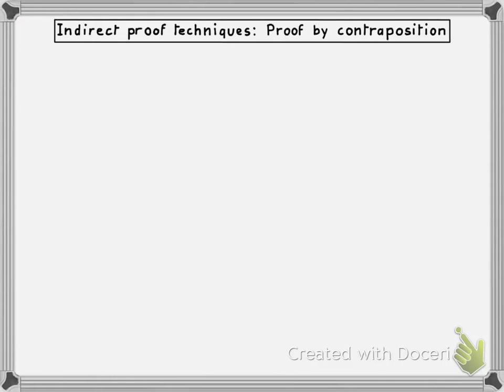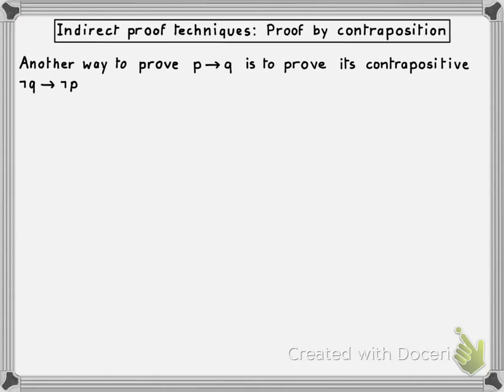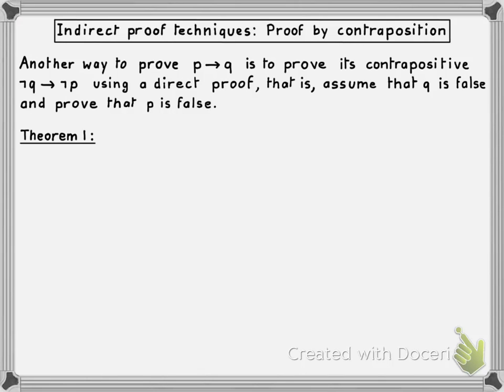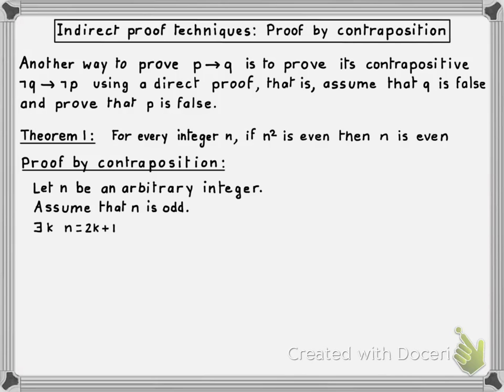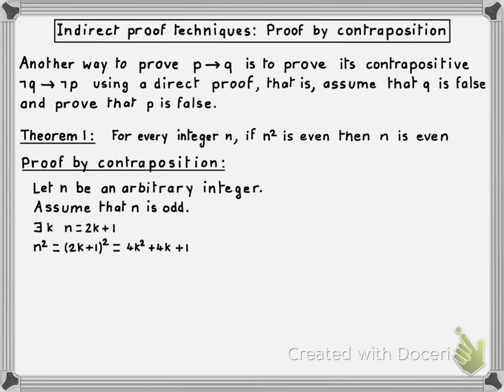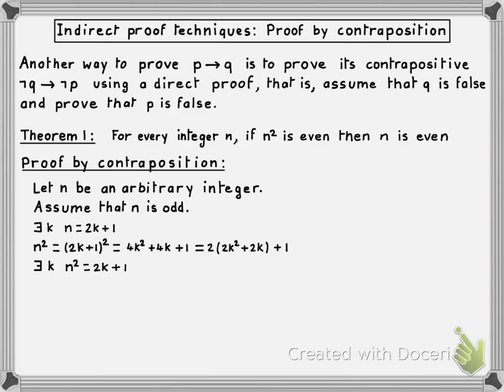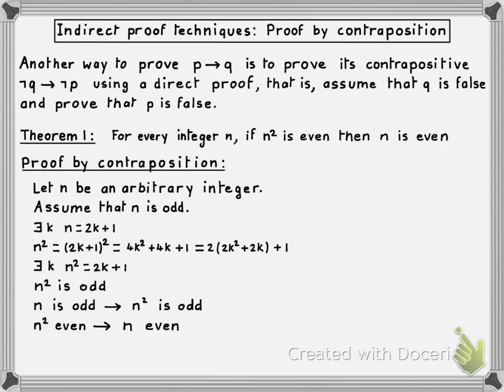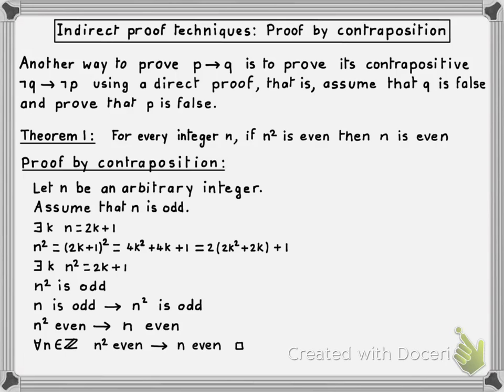Discrete Structures [Lecture 11 / Segment 2] - Intro to proofs - Part 9/17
Proof by contraposition